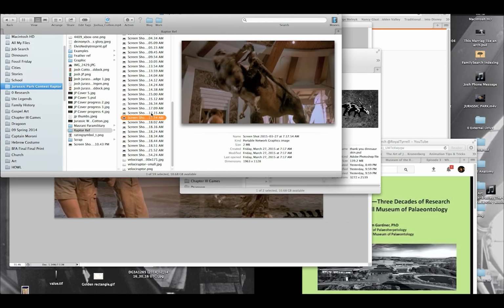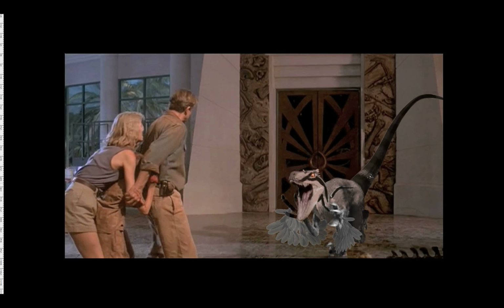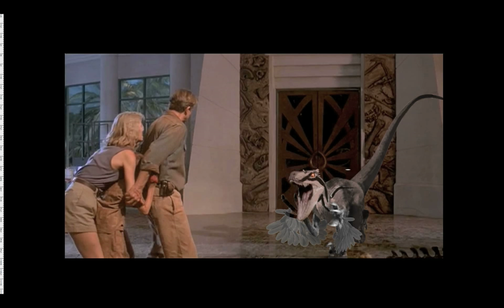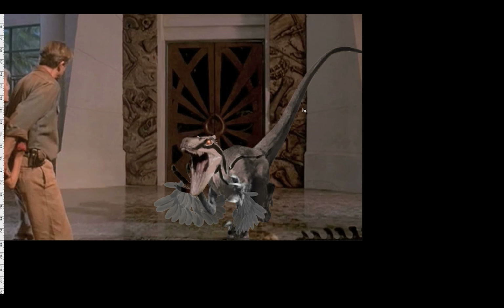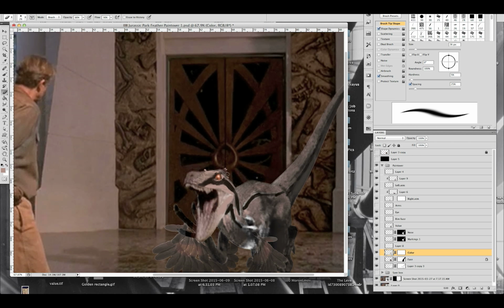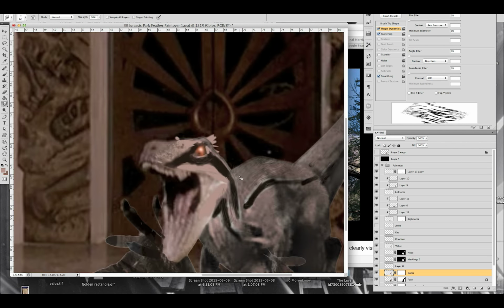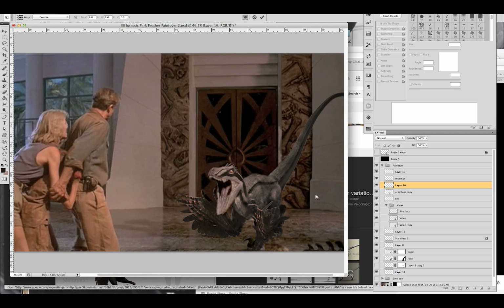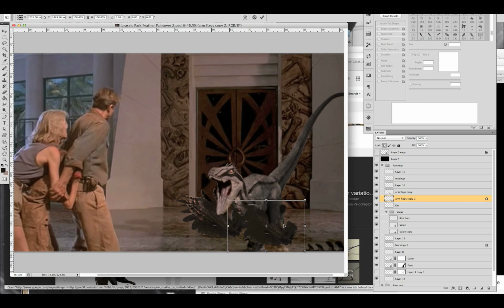Raptor Makeover: Extended Jurassic World Review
• Originally recorded the weekend of the film's release with the intent to release soon after. Then we moved and had a baby ;) Thanks for your patience!
• Many people have expressed concern about the absence of a tail fan in this reconstruction. If you noticed, good eye! It's obvious you know your dinosaurs. Most raptors discovered with feathers thus far do show tail ornamentation. However not all feathered dinosaurs had tail fans—for instance Sinosauropteryx prima (admittedly, more distantly related than troodontids or fellow dromaeosaurs). It is because of this evidence of variation in feather arrangement and my own aesthetic taste that I made the choice to go with simple filaments on the tail of this reconstruction.

The makers of 2015's Jurassic World made a conscious decision not to update the film’s dinosaurs to reflect current research. In this video, expert dinosaur artist Josh Cotton tries to answer the question: what might the Velociraptor have looked like if Hollywood hadn’t been too chicken to give it feathers?

“Jurassic Park” and “Jurassic World” are trademarks of Universal Studios and Amblin Entertainment.